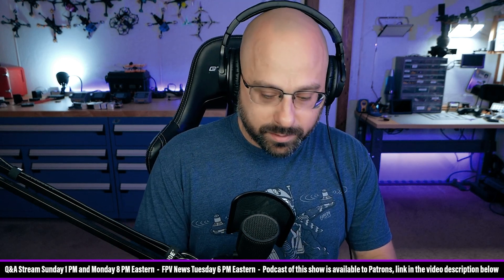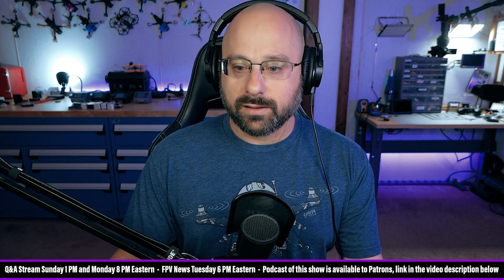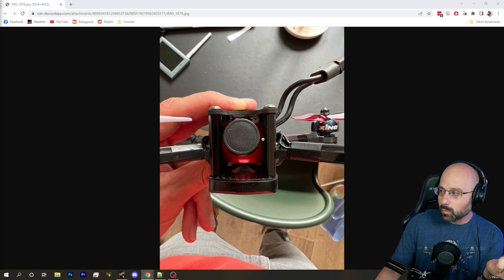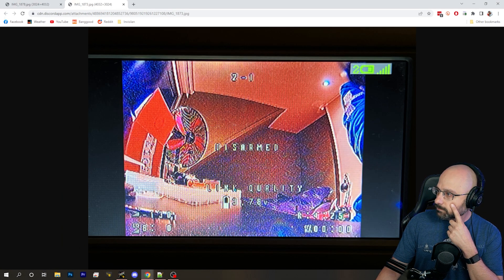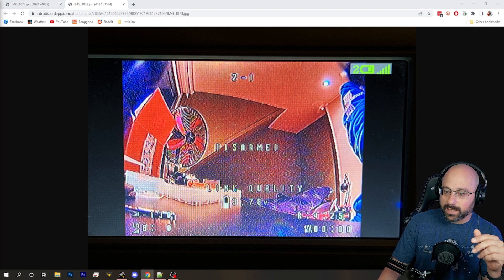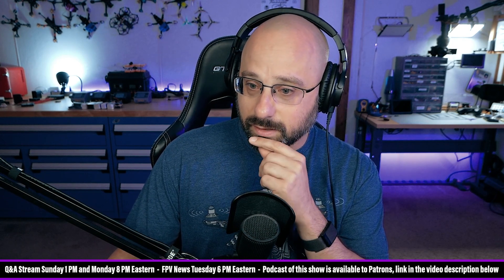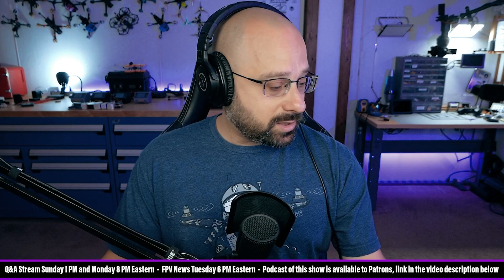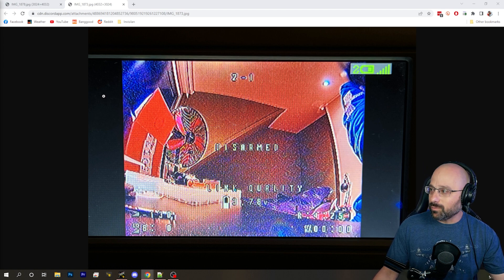My FPV Camera Won't Center! What's Going On - FPV Troubleshooting